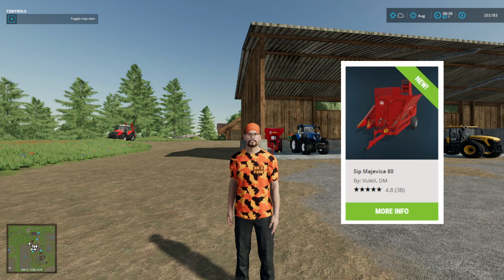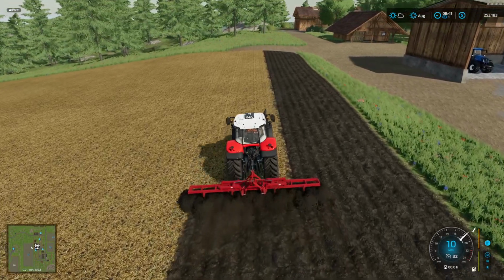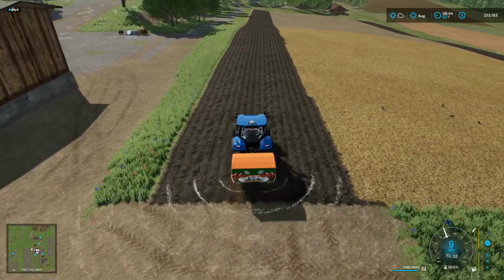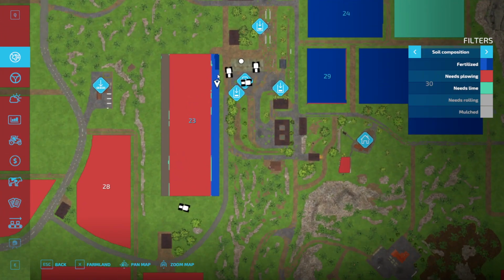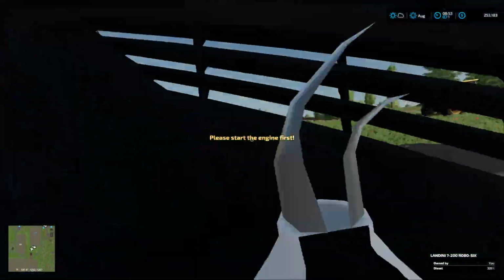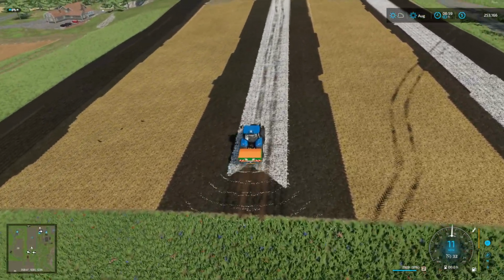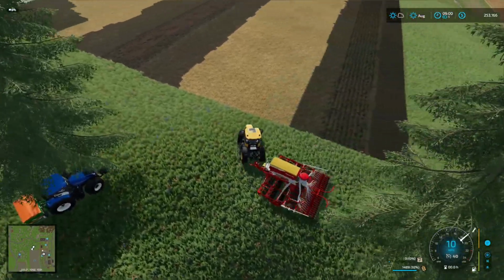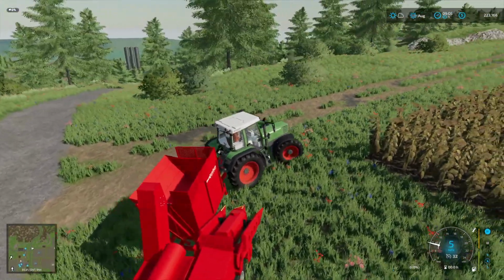Big A / Just The Tips / Field Prep and Sip Majevica 80 / Farming Simulator 22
We're gonna try our hand had FS22 tips and mod spotlights/reviews.  On this "episode" I'm gonna show you how I prep and seed my fields.  I know everyone has their own way, but maybe I can teach you something along the way.  We are also going to take a look at the Sip Majevica 80 harvester and see how it operates.  Hope you all enjoy the video!!!